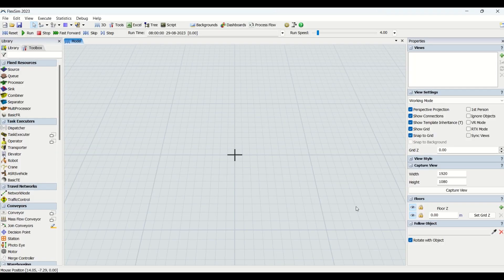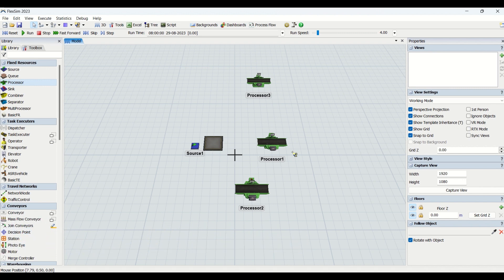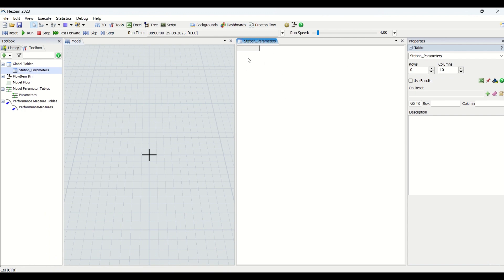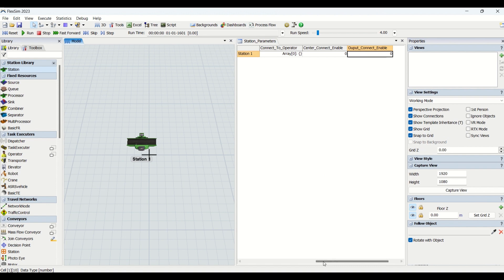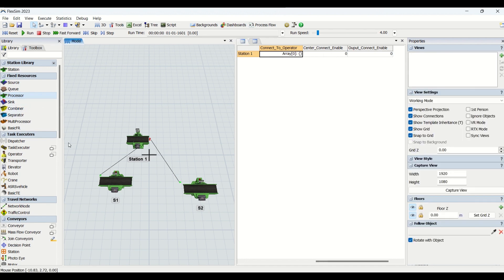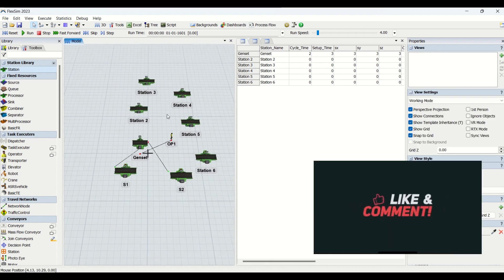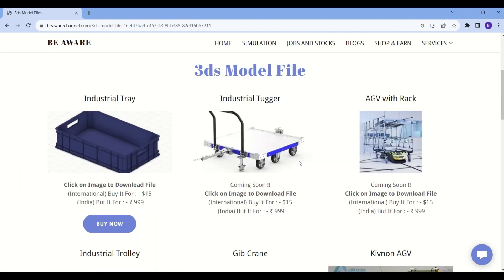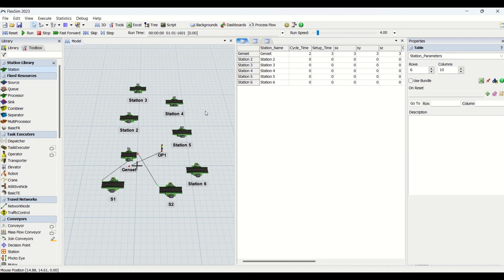How To Make Custom Library In Flexsim Simulation | Step By Step Flexsim Simulation Tutorial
KEEP LIKING !!
KEEP SHARING !!
KEEP GROWING !!